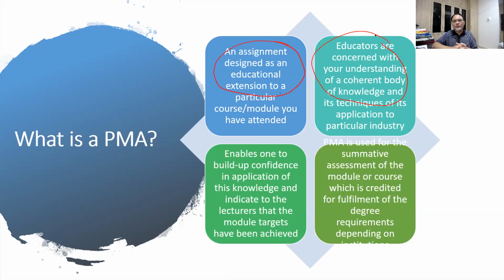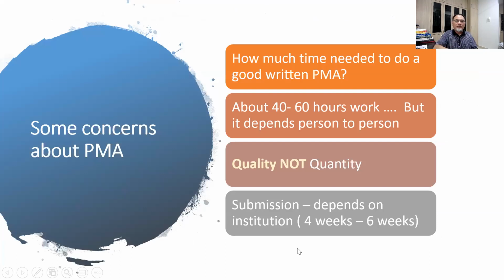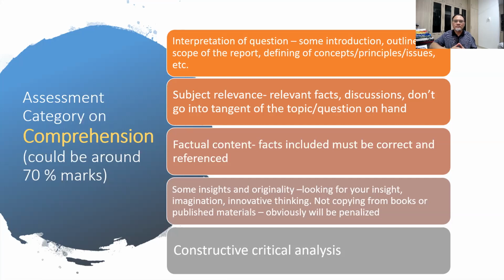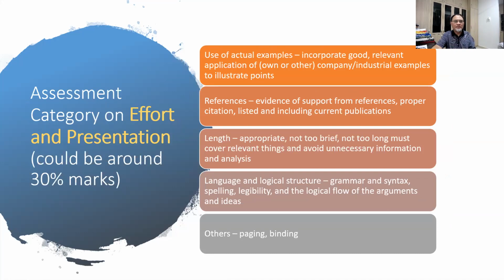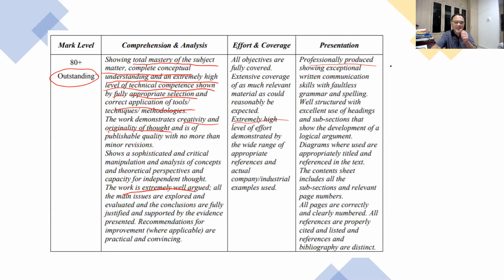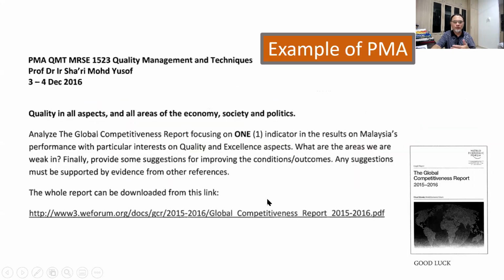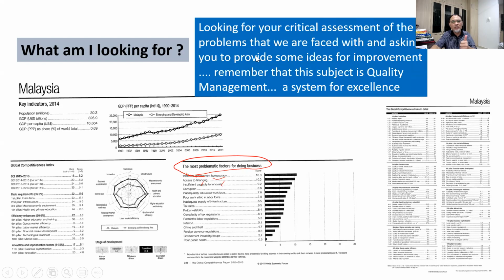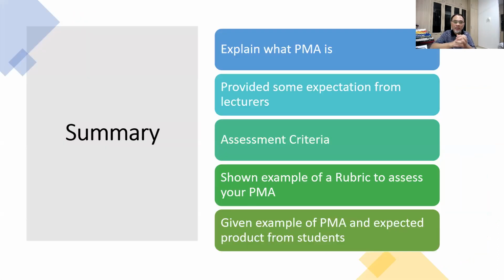Do you know how to produce good Post Module Assessments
This video is about post module assessments used as evaluation tool for modules and courses.